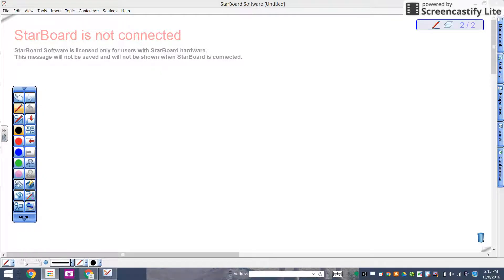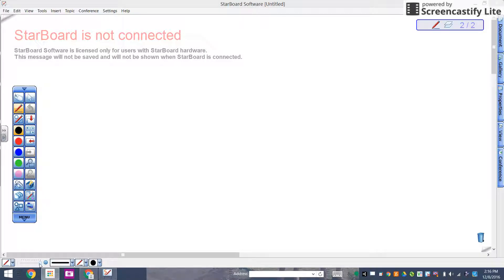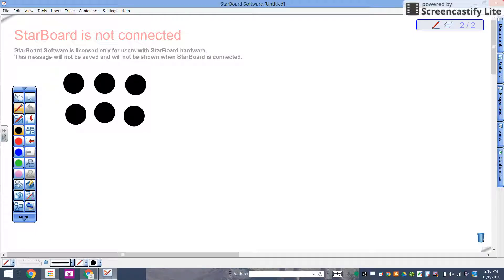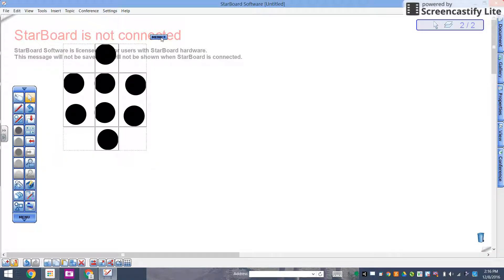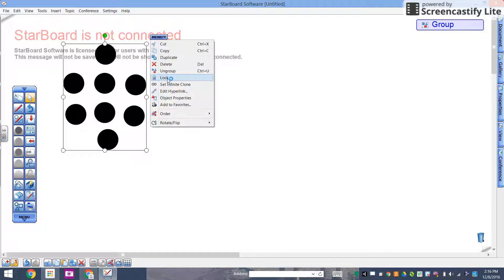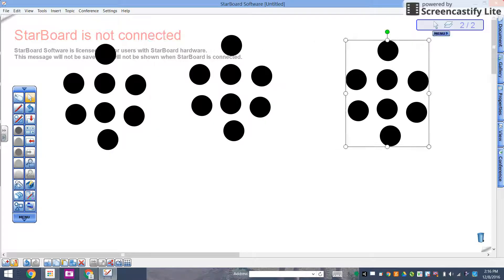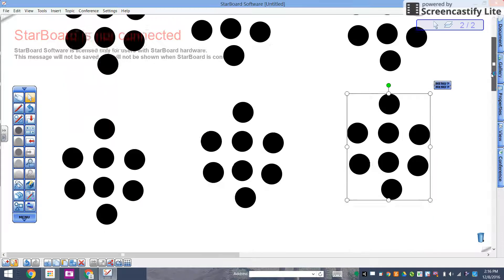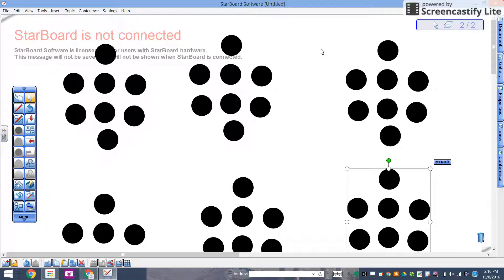Chris dot patterns